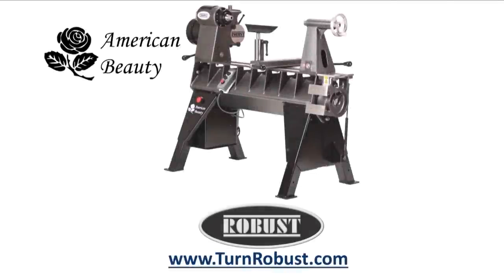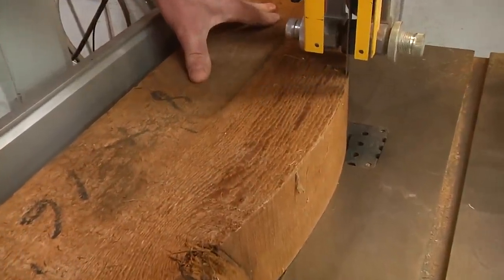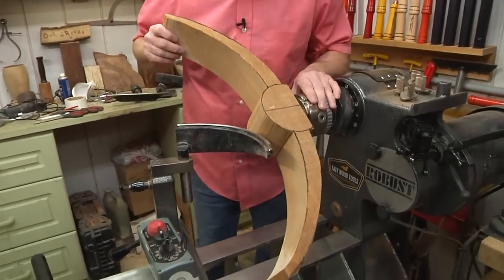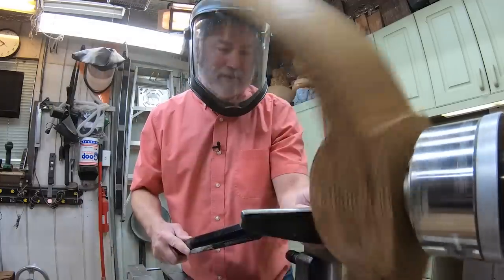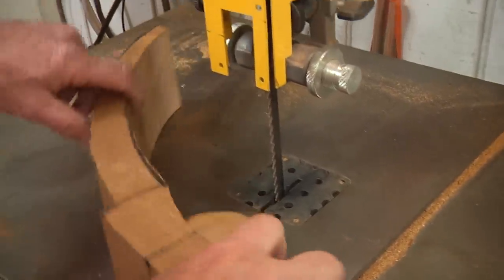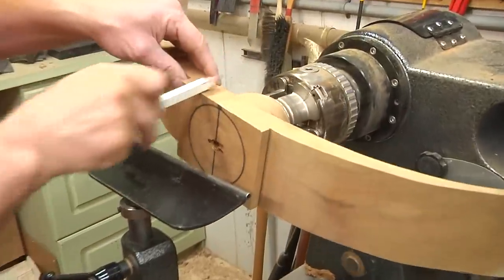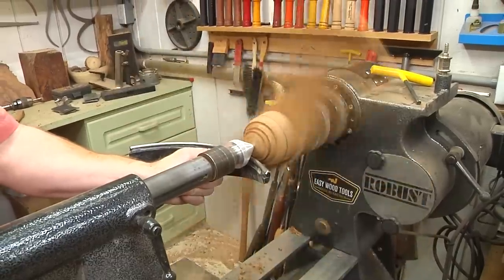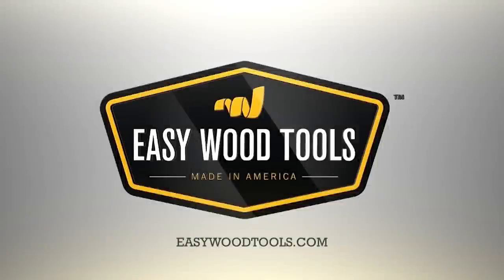Arched Bowl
Turning an Arched Bowl from free wood!

You can find the Elbo 2 Hollowing Tool and Tim’s Tools on the Woodturning with Tim